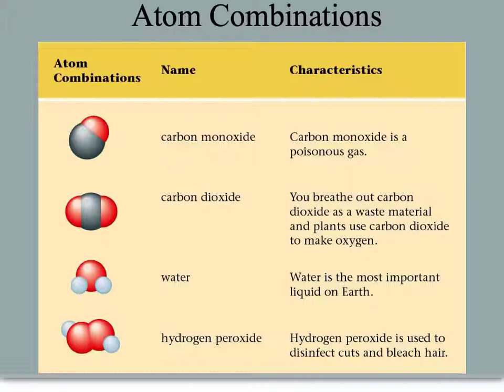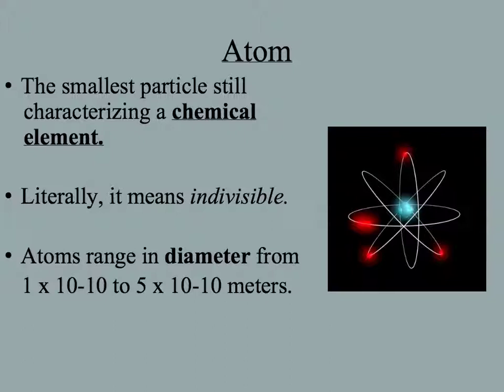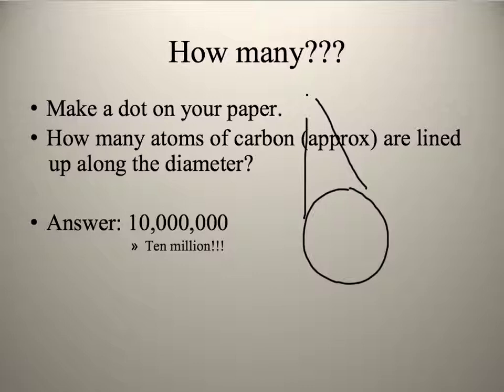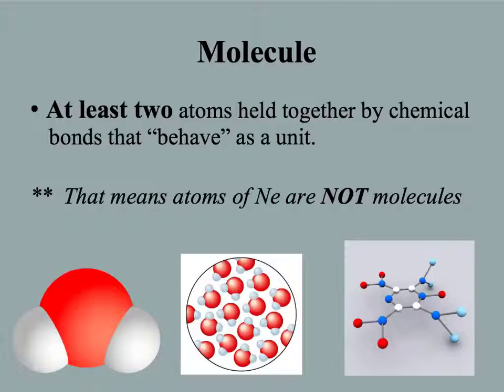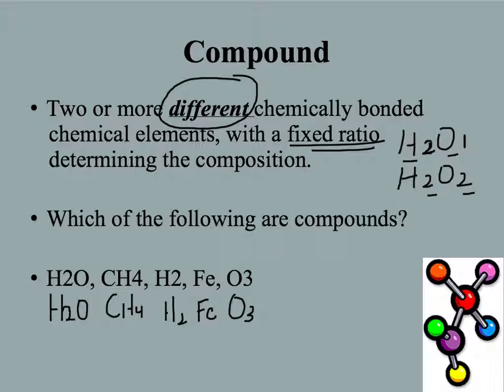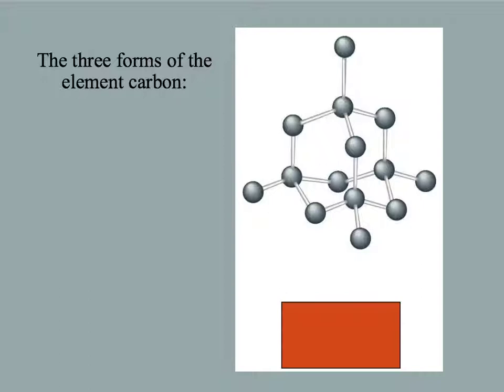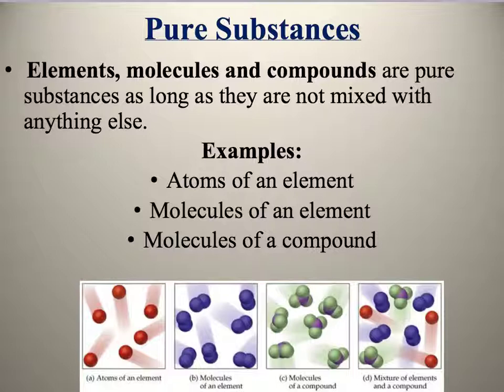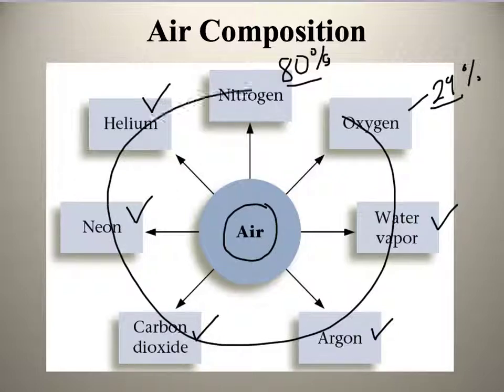Made with Explain Everything